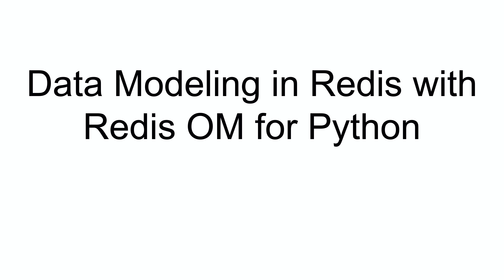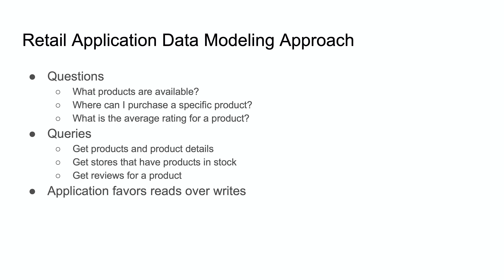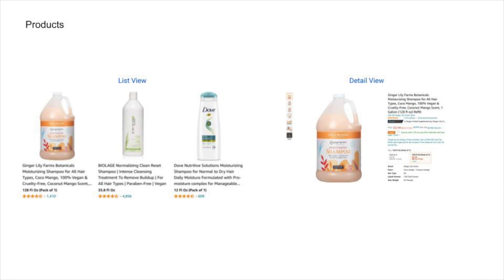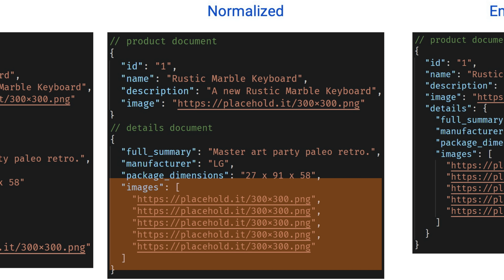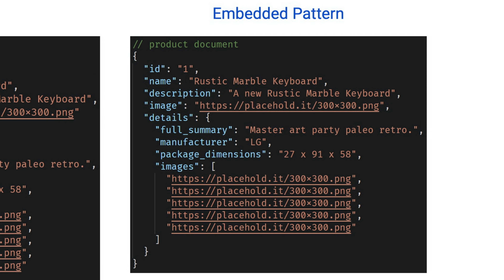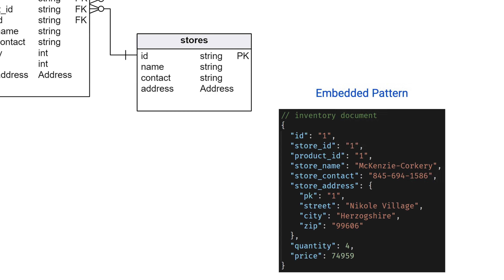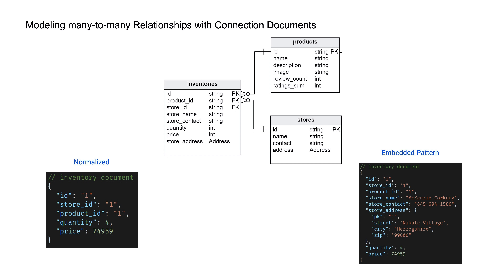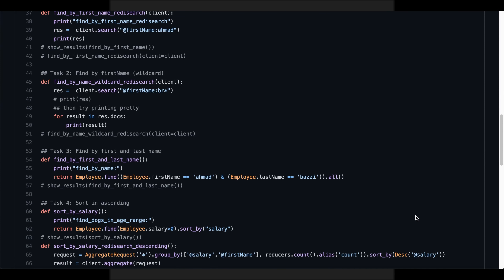Data Modeling in Redis | Creating 1-to-1, 1-to-many, and many-to-many relationships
A lot of you asked me how to do data modeling in redis, specifically about how to create 1 to 1, one to many and many to many relationships in Redis. In this video, I'll go through a sample use case and show you how easy it is to do data modeling in Redis. I'm using the Redis OM Python library to illustrate the examples. There is also an example Github repo. Take a look and let me know what you think!

⏲⏲Outline
00:00 Intro
00:08 How to approach data modeling in Redis
02:16 Data modeling a retail application (example)
04:54 1-to-1 relationships
08:57 1-to-many relationships
13:13 many-to-many relationships
15:46 Using redis-om-python
17:04 Outro + code

WHO AM I:
I am an Electrical Engineer and YouTuber  w/ a PhD in Electrical Engineering from @EURECOM Communication Systems Department , Sophia Antipolis in France. I am also a EURECOM alumni, w/ a Masters studies from  @CentraleSupélec   (Summa Cum Laude). I have many publications in well-known  @IEEEorg  conferences,  including a nomination award and is a co-inventor in several patents. I am also a former member of   @IEEE Signal Processing Society . I also dedicate time to publish high level lectures on Mathematics (including convex optimization) and Programming. I also focus on Math for Machine Learning, Convex Optimization, Linear Algebra, Python, SymPy, NumPy, Pandas, CVXOPT, MATLAB, and more.

GET IN TOUCH:
I try my best to respond to each and every comment here on YouTube, you guys are my family ❤️